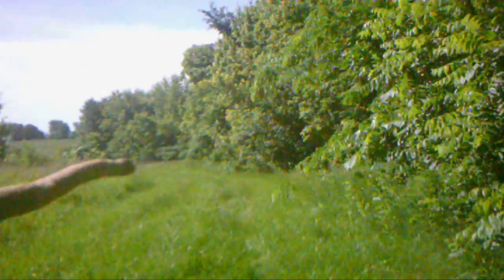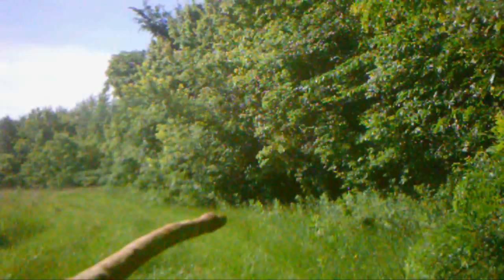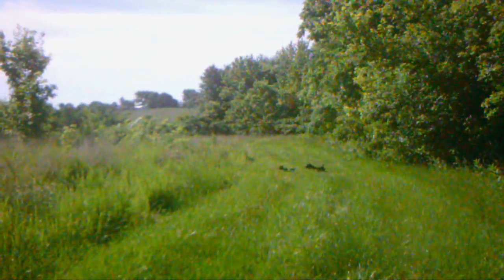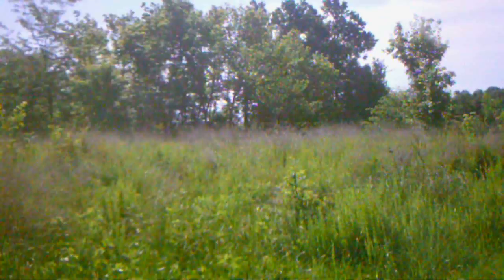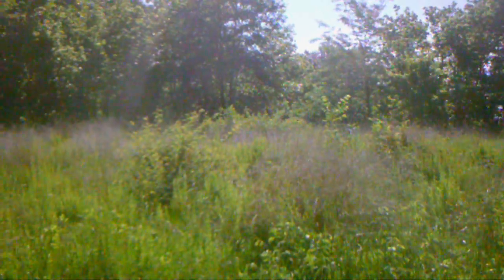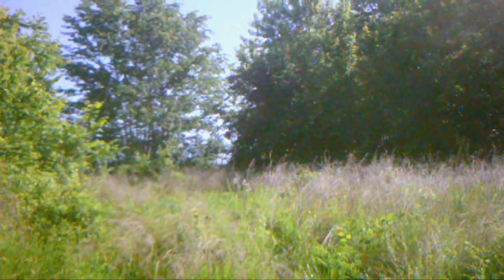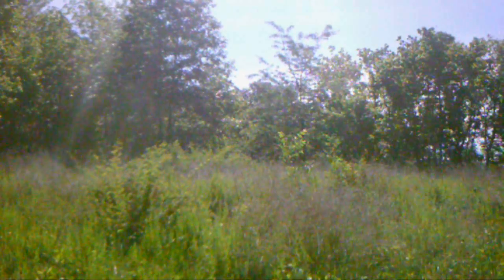Beagles doing what they do. Hunt!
This Pre summer Saturday morning was a pretty non eventfull 4 rabbit run day.
But the pack did just fine and my derby female learned a little and gained some more confidence in her nose.